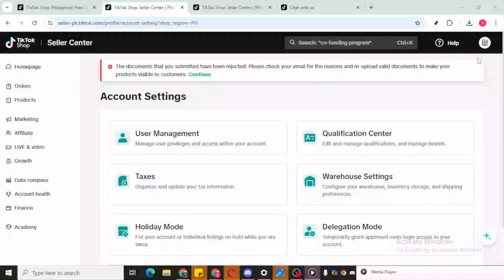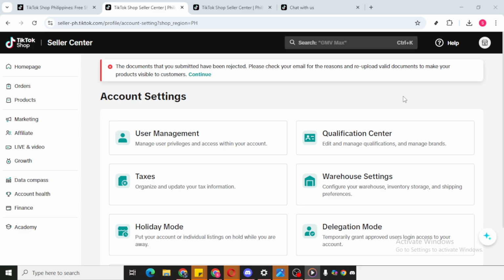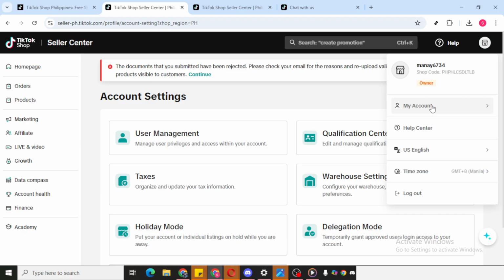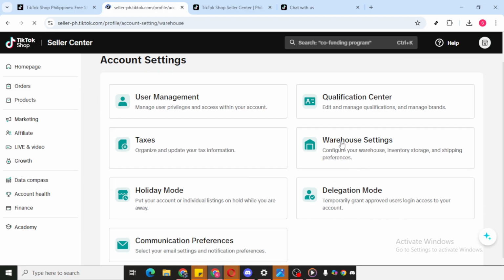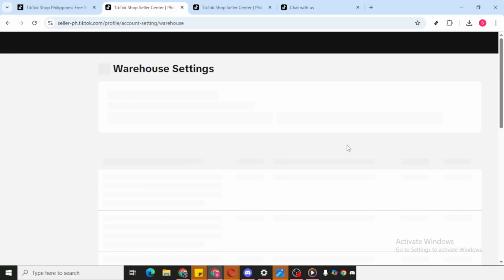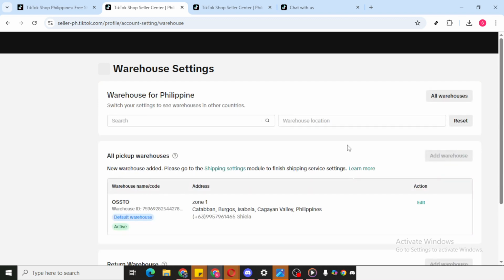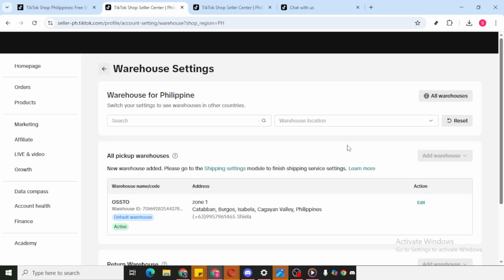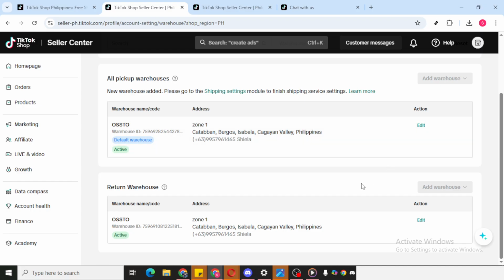How to Add Warehouse Address on Tiktok Shop (full guide 2026)